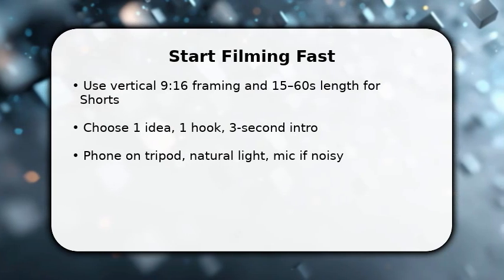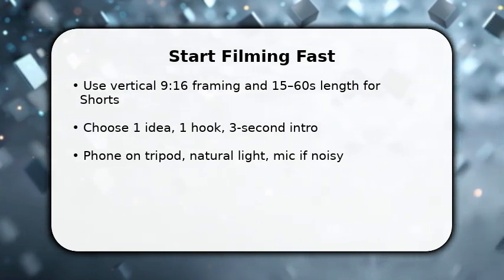How to Make Youtube Shorts Quickly (easy Method)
Discover the quick and easy method to create YouTube shorts that stand out. In this tutorial, learn how to efficiently produce engaging content with minimal effort using simple tools and techniques.